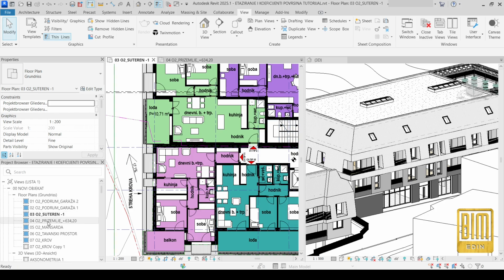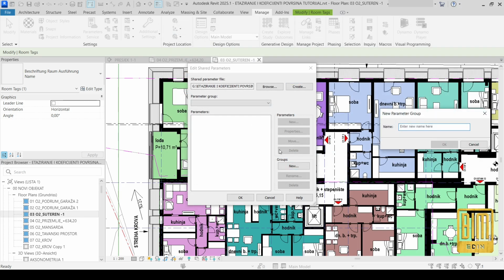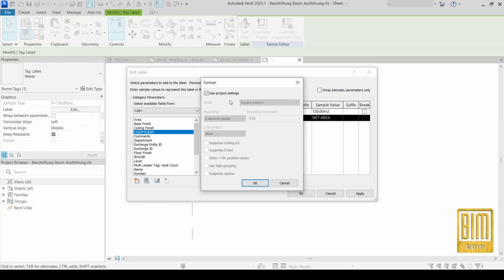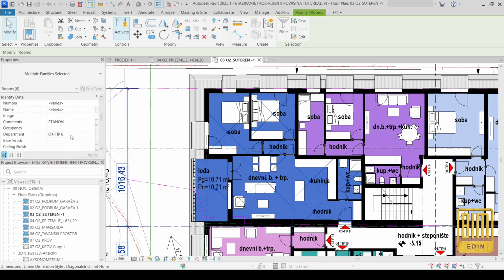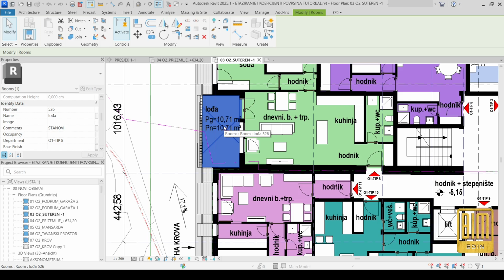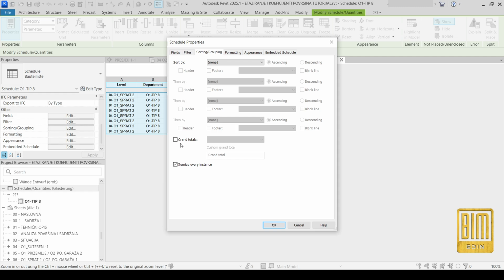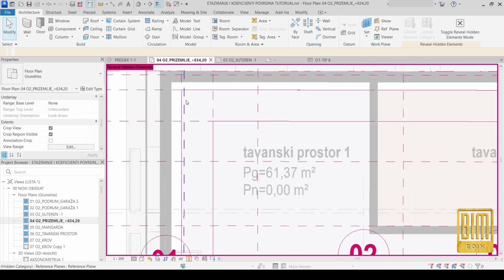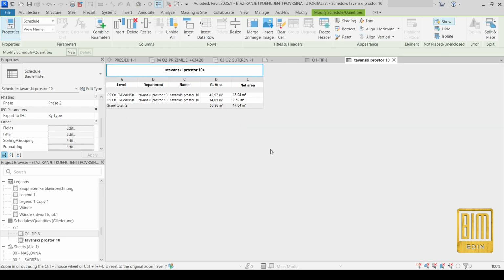REVIT NET USABLE AREA COEFFICIENT % AND ROOM TAGS WITH GROSS-NET AREA for ATTIC-LOFT-BALCONY-TERRACE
REVIT ATTIC-LOFT-GARRET-BALCONY-TERRACE NET USABLE AREA COEFFICIENT % AND ROOM TAGS WITH GROSS - NET
In this tutorial, I would like to show you how to calculate the net useful area with coefficients for terraces, balconies, attic spaces, and similar. You can also see how to create a room tag that show gross and net area. After that, you can see how to show the gross and net areas for each apartment individually in the schedule. How to mark different types of apartments with colors is also part of this tutorial.
Contents of the tutorial:
- adding coefficients for net usable area in the attic space with the schedule of gross and net usable area